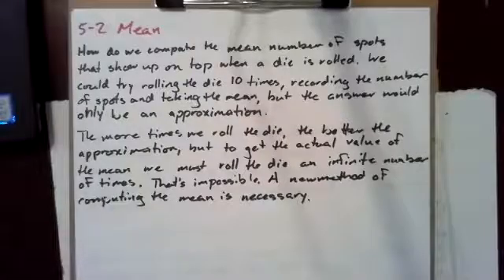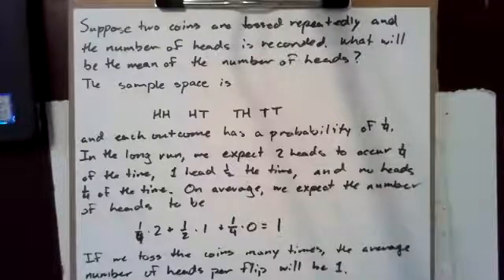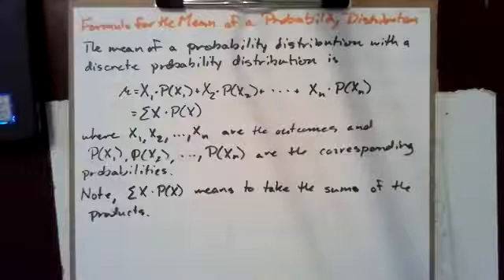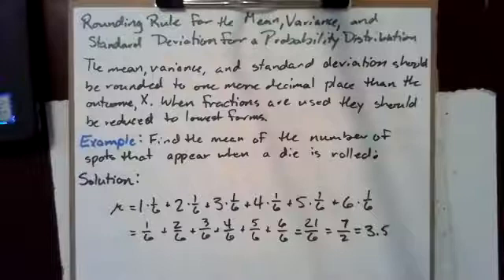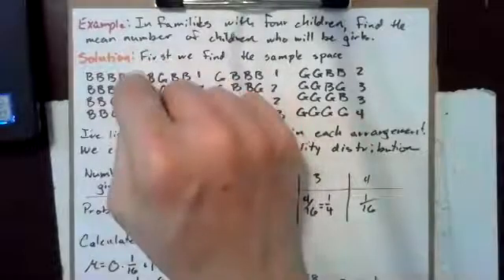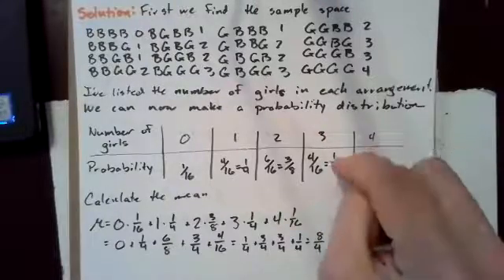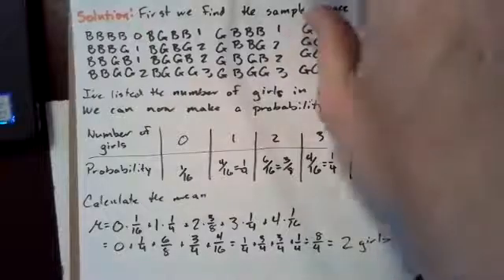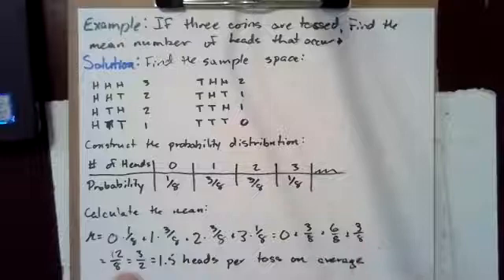Gen Ed Stats 5-2 pt. 1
Mean of a Probability Distribution